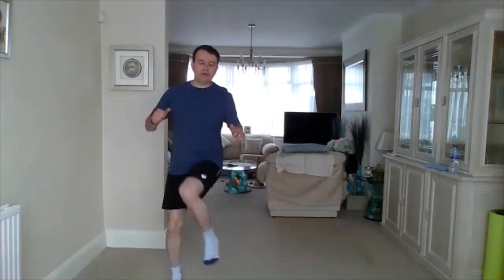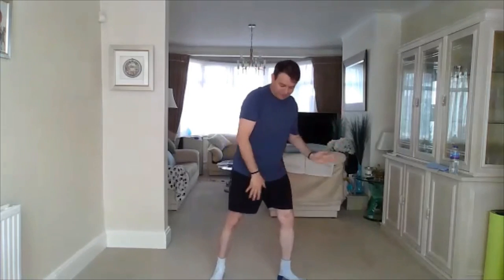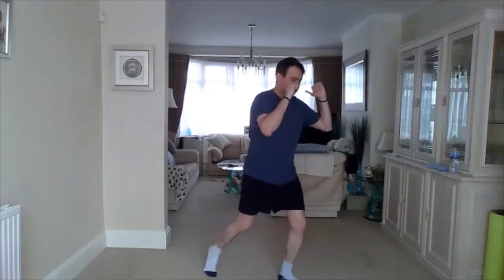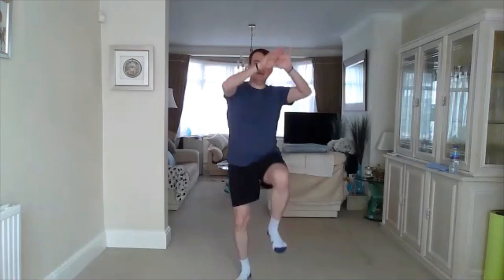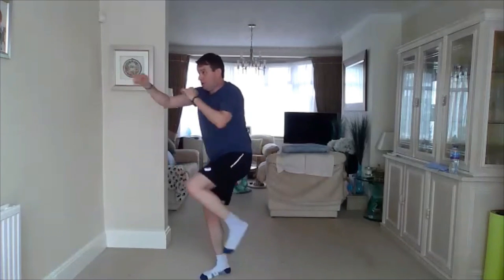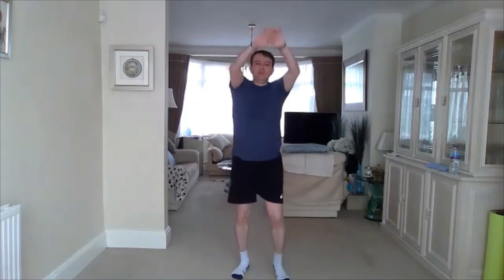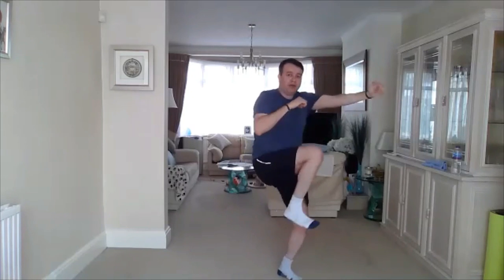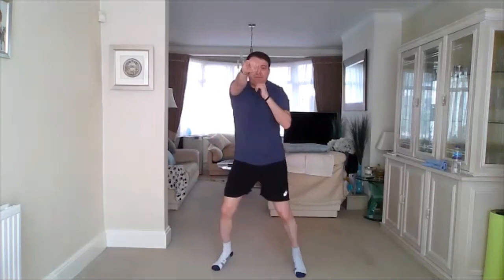CARDIO & FAT BURNING EXERCISES - Session 3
This is the THIRD cardio and fat burning exercises. These exercises are designed for beginner, using dynamic exercises and whole-body movements. They will help you burn fat and improve your cardiopulmonary function.

NO EQUIPMENT is needed or previous workout experiences. They are EASY to FOLLOW.
They are designed and lead by our Clinical Exercise Physiologist, Dr. Alexsander Guimaraes.

This workout starts with a warm-up, follow with a sequence of five short exercises of moderate intensity and finishing with a cool down movement. Enjoy your workout!!!

If you are beginner/ or returning to practice exercise, you can do those exercise twice / three times per week. Alternating days with our “Strengthening & Stretching Workout” videos.

WARNING
All workouts videos are designed for guidance, enjoyment, motivation and educational purposes. Please be careful when you perform any movement or techniques shown on workout videos, do at your own pace to avoid any risk of injury or discomfort.